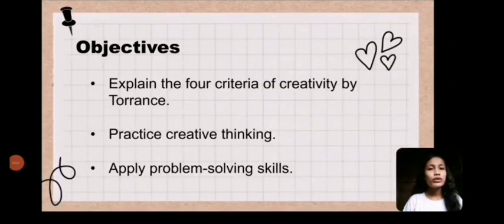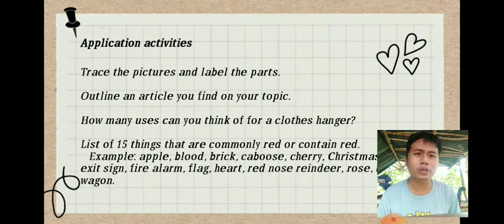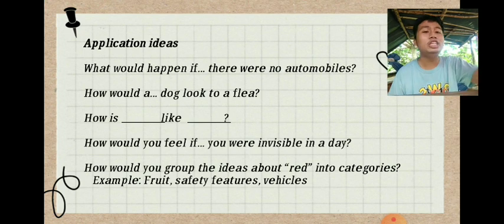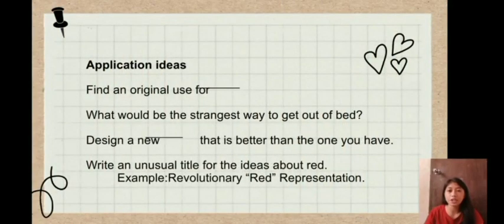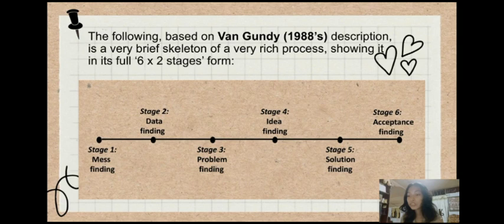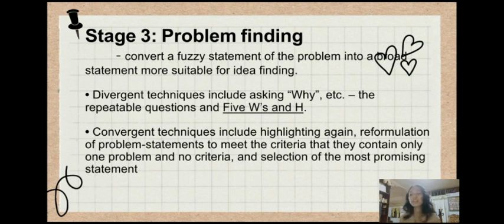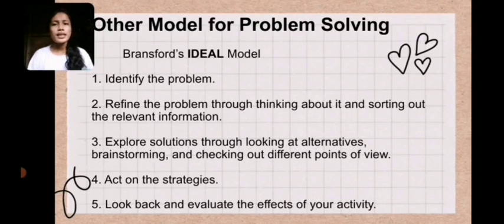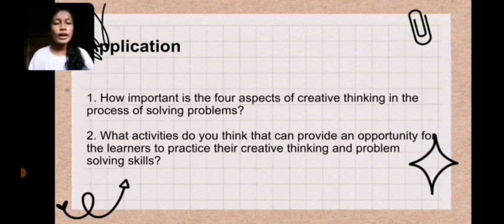December 24, 2022